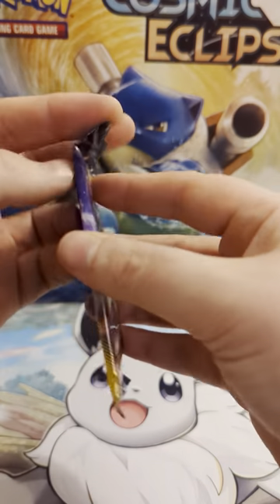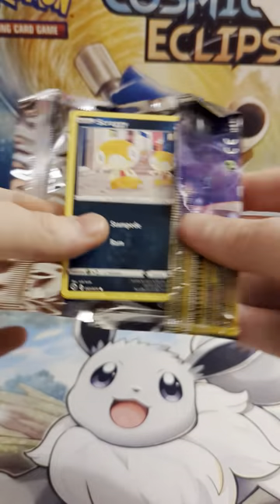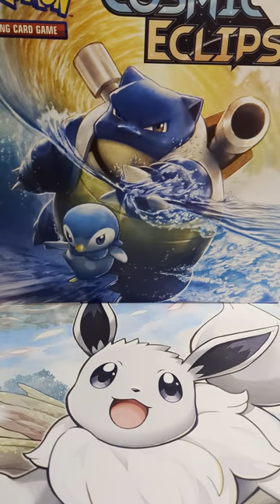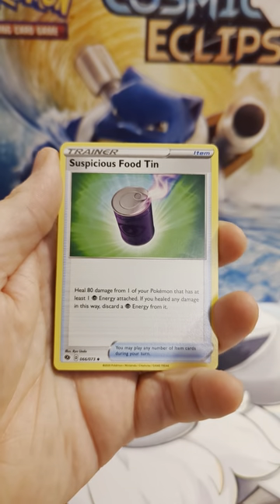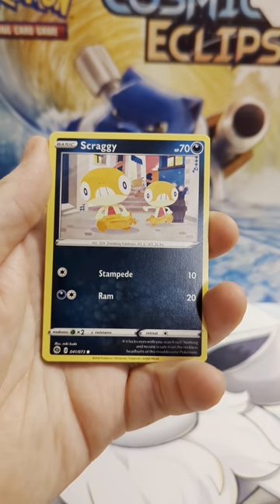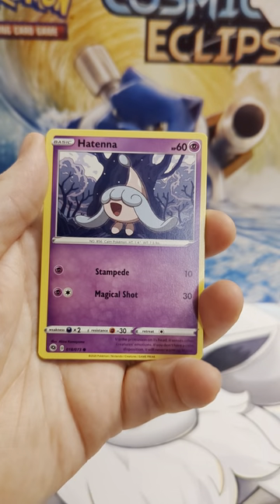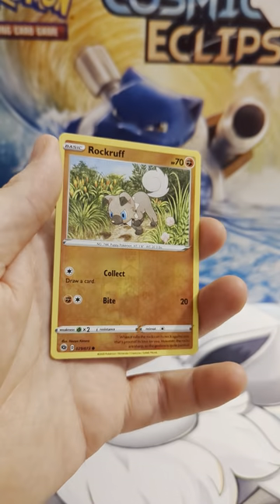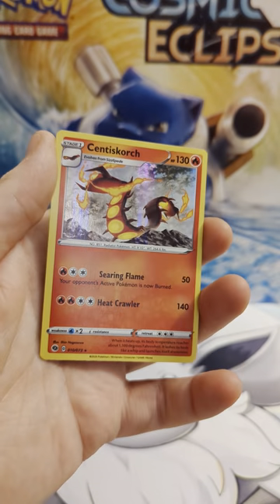Champions Path Pokémon Booster Pack Opening 6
Watch as we open a Champions Path Booster Pack.

Will we find either of the beautiful and powerful Charizard cards?

The biggest hitters from this set are currently:

Rainbow Charizard Vmax
Shiny Charizard V
Rainbow Gardevoir Vmax
Rainbow Drednaw Vmax

Let us know your favourite cards from this set and what your best pulls have been.